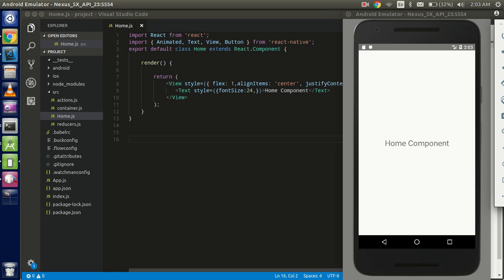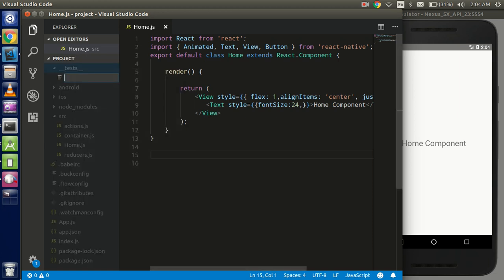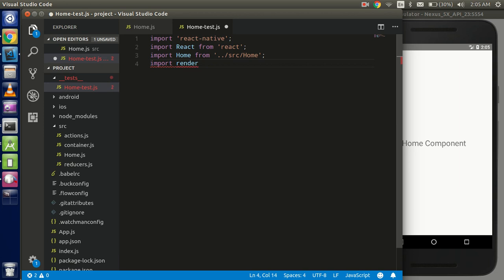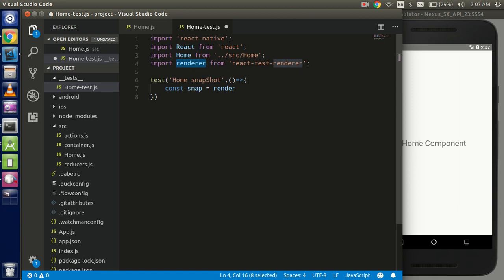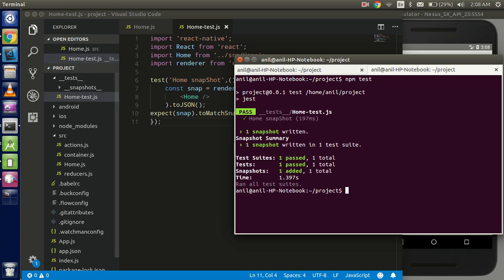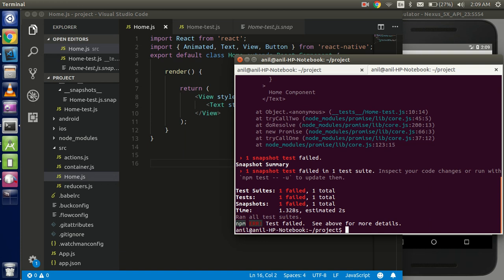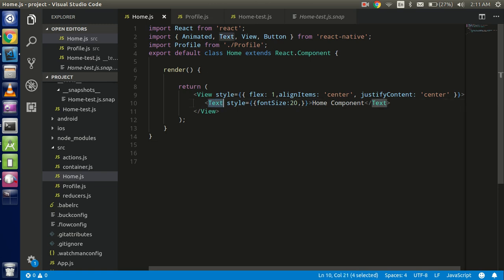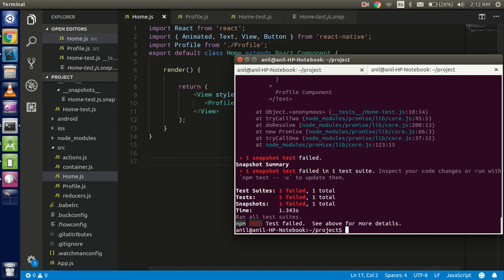React native with Jest | snapshot testing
In this video we will learn about the jest snapshot testing with react-native. we user npm test for run test case and npm test -- -u for update the snapshot.